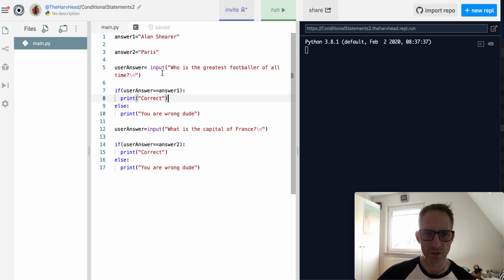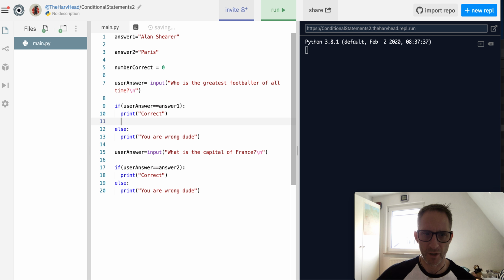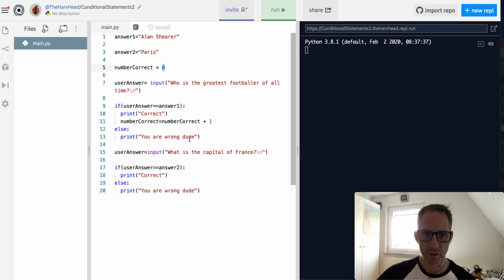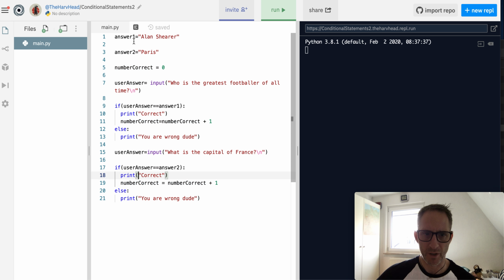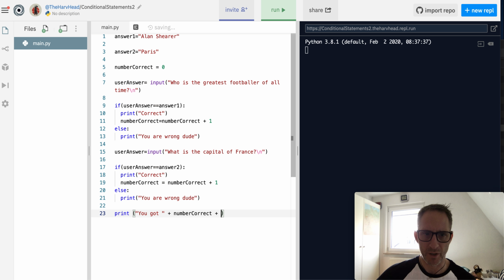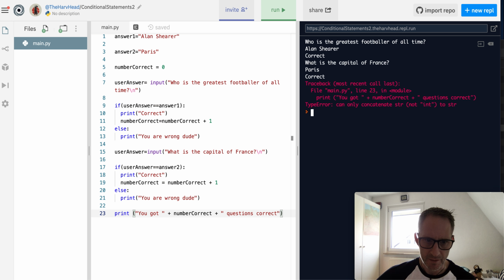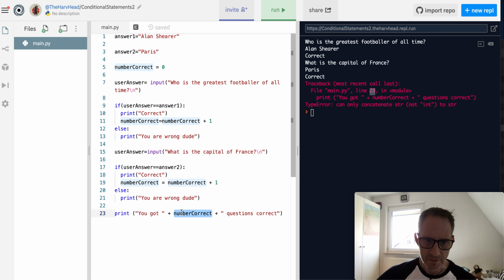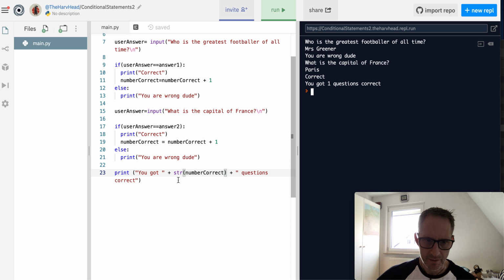Learning Python using repl.it Pt 10 - accumulator